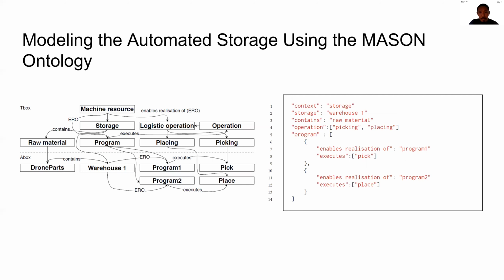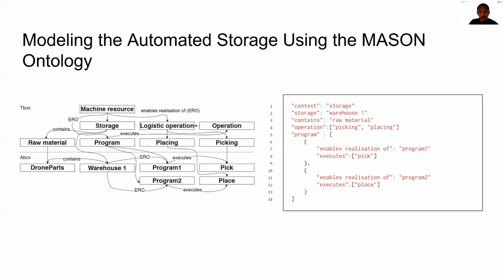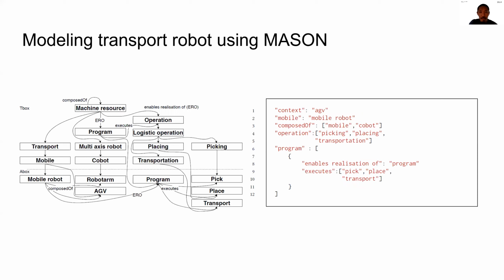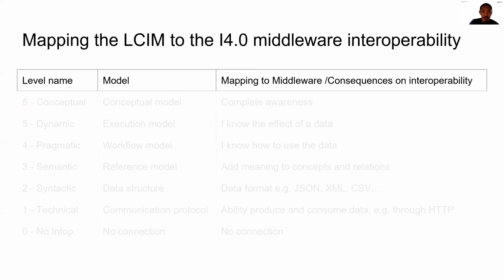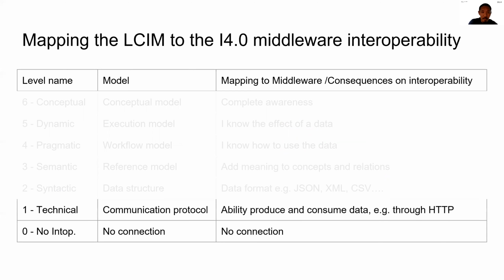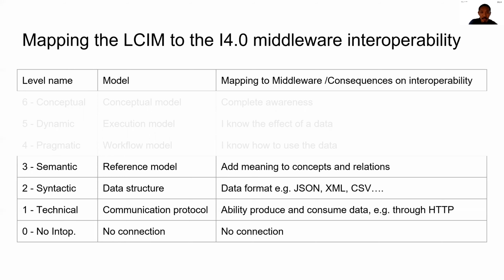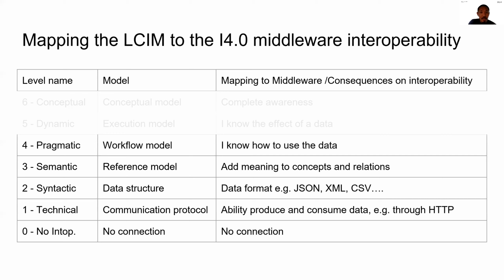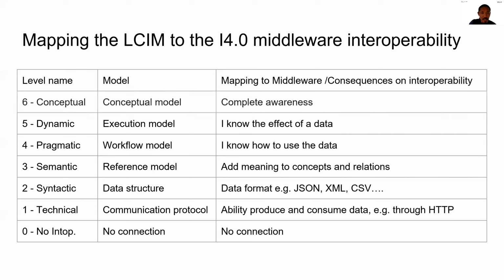Presentation for SAC2021: An Analysis of Asset Interoperability for I4.0 Middleware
An important step towards a flexible Industry 4.0 (I4.0) production needs to be taken by enabling effective integration of assets, which requires interoperability knowledge for a supporting I4.0 middleware. The middleware facilitates communication and coordination between assets.
The level of interoperability influences the software architecture of the middleware, and how assets connect and operate in an I4.0 setting. There is a gap in knowledge of the interoperability between assets and I4.0 middleware based on previous literature and prior I4.0 lab experiences.
This paper presents an analysis of multiple levels of asset interoperability for I4.0 middleware.
The Levels of Conceptual Interoperability Model (LCIM) is used as a reference model to analyze the interoperability level of assets. Prior experiences with an I4.0 case and the MASON ontology are used to facilitate understanding of the interoperability levels.
The LCIM provides a  frame for understanding the complexity of asset interoperability for I4.0 middleware at different interoperability levels. Concretizing the LCIM levels helps grasping the complexity of asset interoperability in the I4.0 domain. From our perspective, more attention to the pragmatic and dynamic levels are required to fulfill the I4.0 vision's potential towards a flexible production.